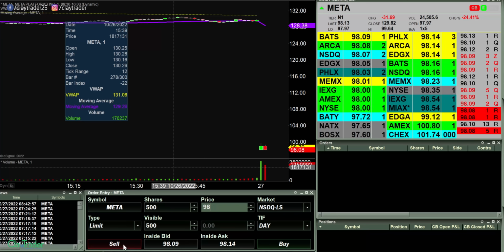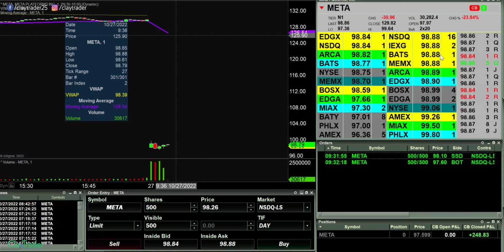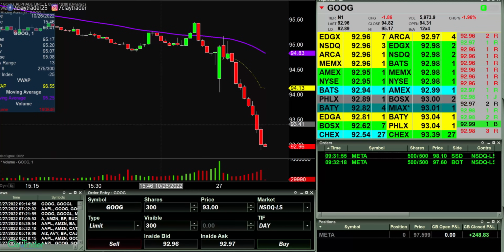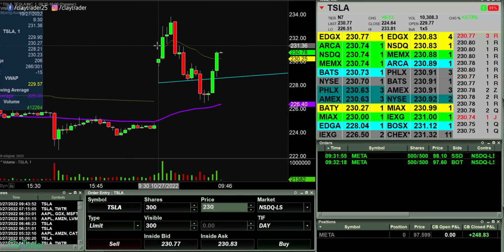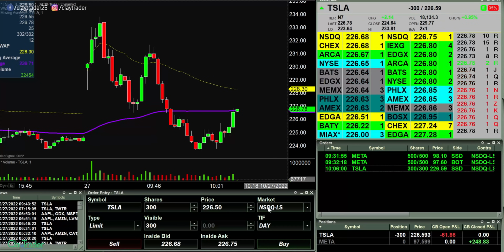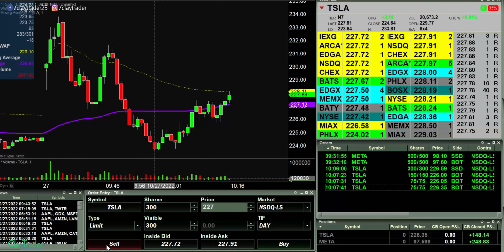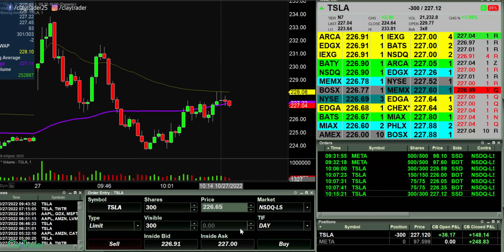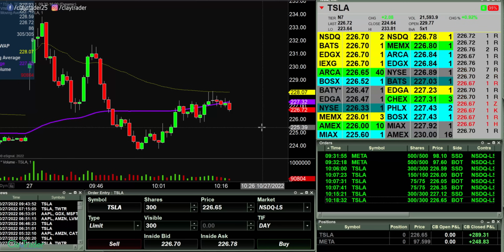[LIVE] Day Trading | $500 in 1 Hour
The life of a day trader without question has many great opportunities. Whether it be in replacing your current full time job or, like me, becoming another stream of income amongst others, day trading is very flexible in what it can do for your money goals. The flexibility mainly comes in the form of a very minimal time requirement. I do need to be clear on this. Upfront, when it comes to learning the skill and developing the right approach that works for you, this is time intensive and difficult. In no way, shape, or form is day trading easy or a skill that you master overnight. My point is, once you do develop and master the skill, as you’ll see in this video of some of my personal day trading results, worthwhile money can be made in only an hour. If you are considering learning more about day trading for either a job replacement or a side hustle, but are wondering how much time is required or is the time requirement “worth it”, this video should help. Be prepared to work hard and be tested mentally, but to those who overcome those battles, you’ll be happy you did! Let me show you some of my personal day trading stock results that I was able to capture, live, on video.